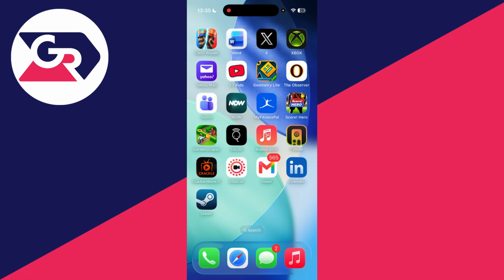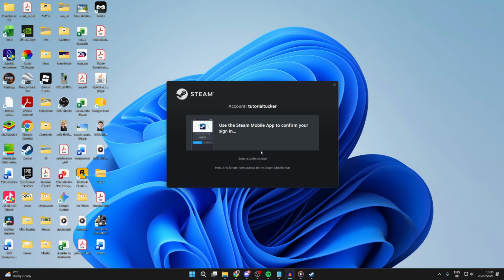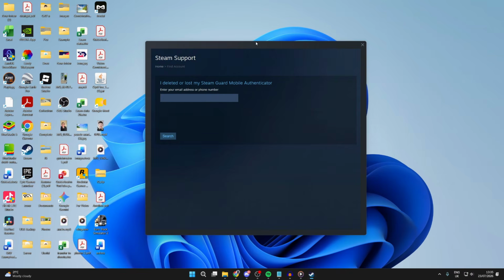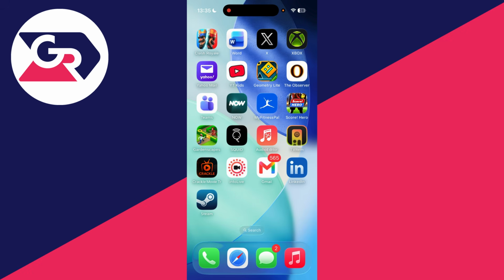How To Remove Steam Guard Mobile Authenticator - Tutorial